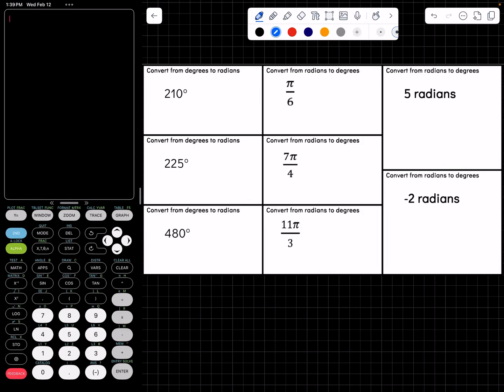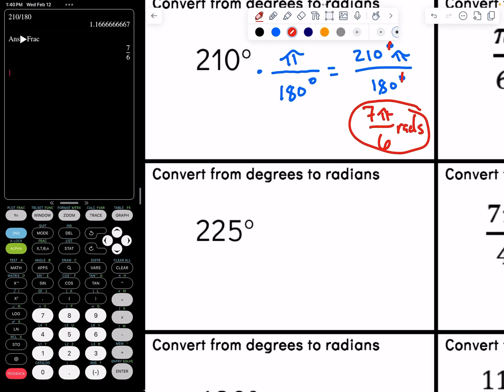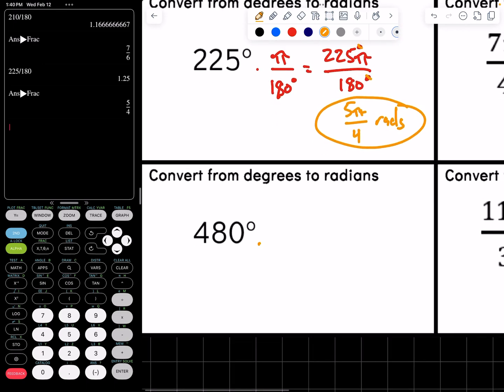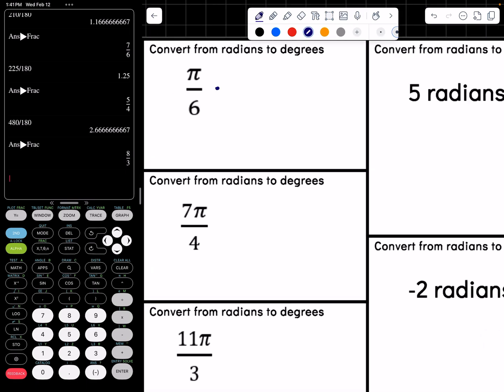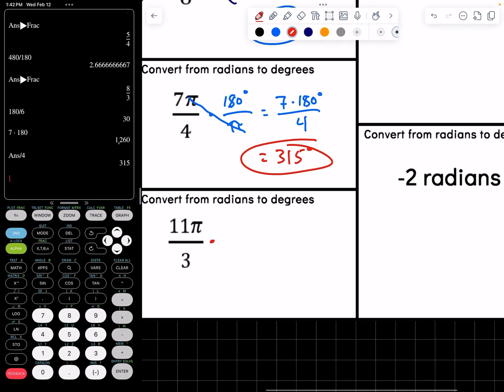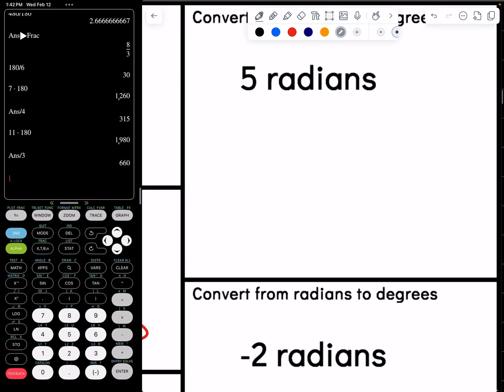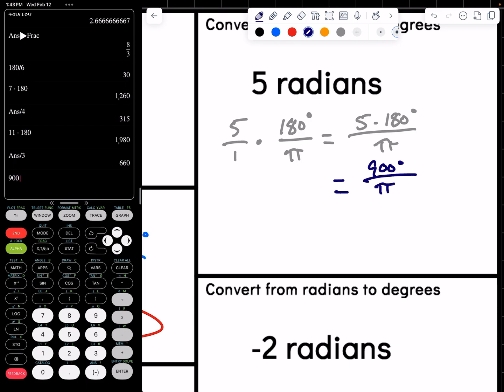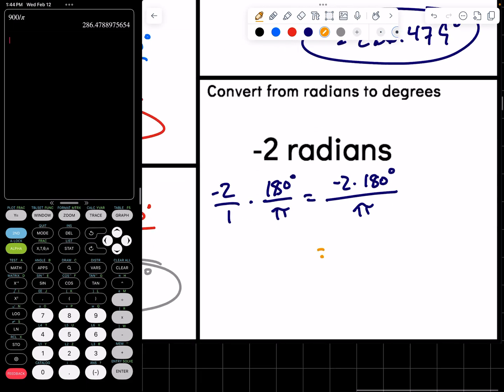M4T1.1 - Intro to Radians & Inscribed Polygons - Conversions